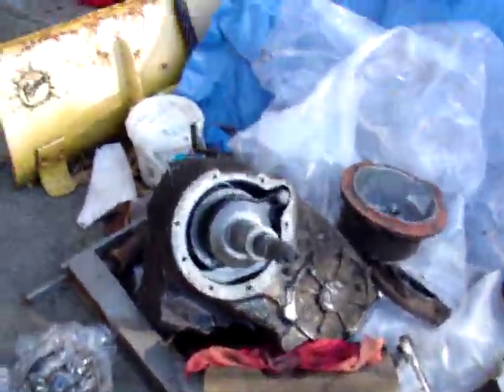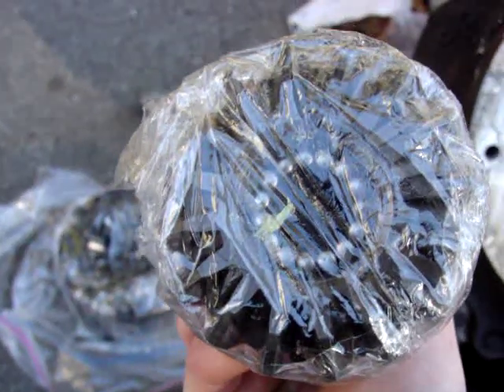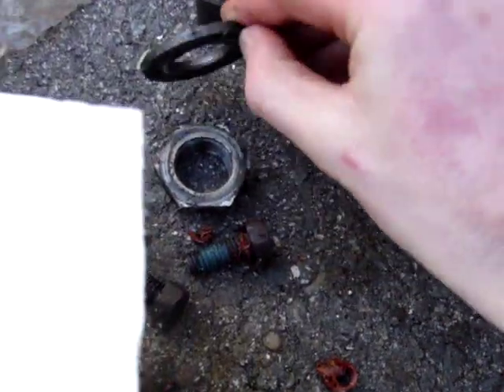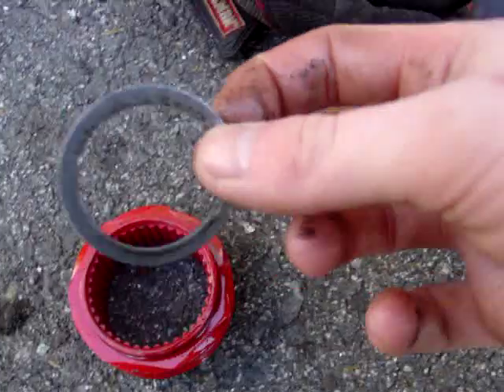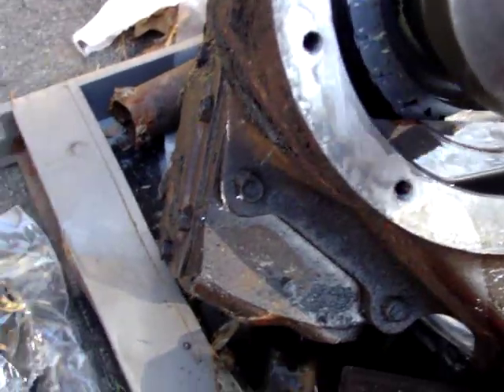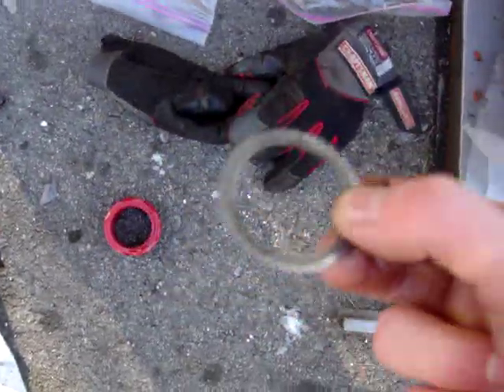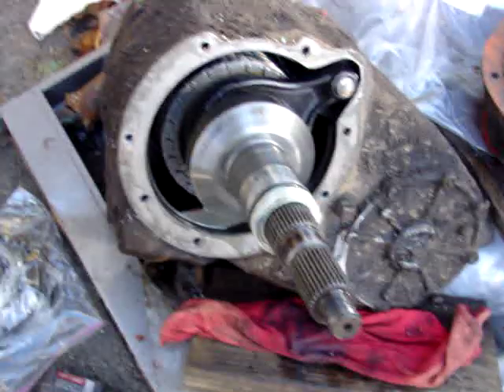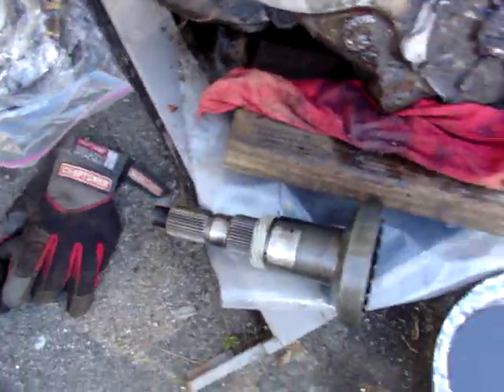How to convert an NP203 from fulltime 4x4 to Part time 4x4 using a replacement shaft kit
Quick video of how to convert an np203 to part time 4x4 using a replacement shaft kit.